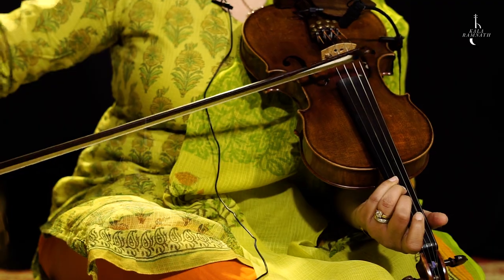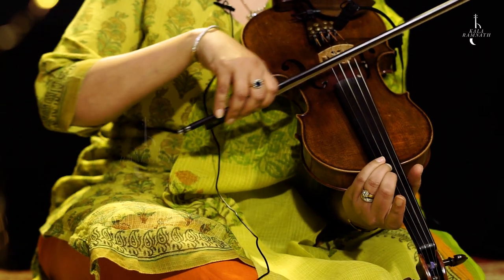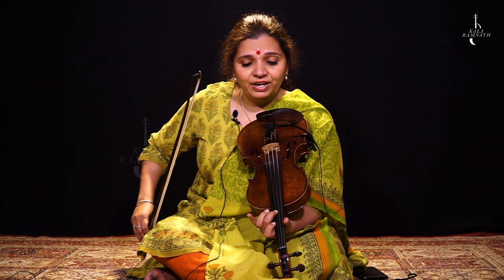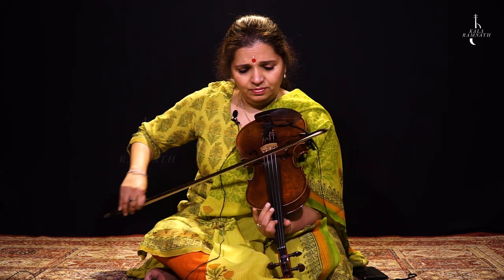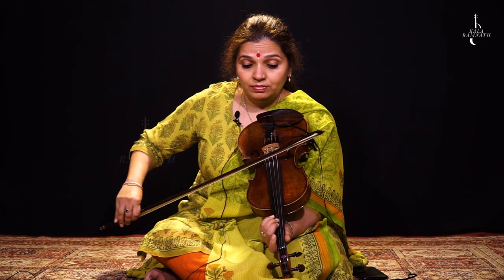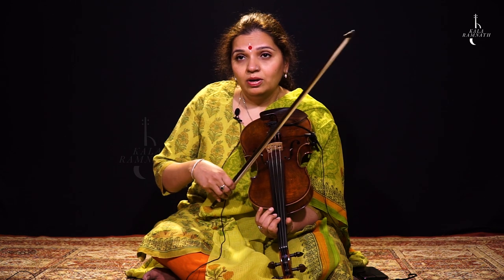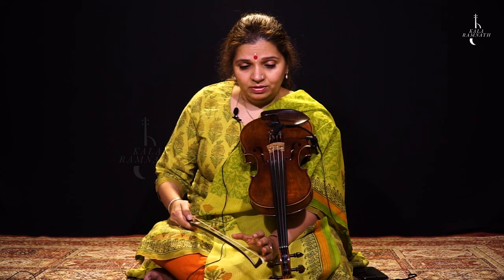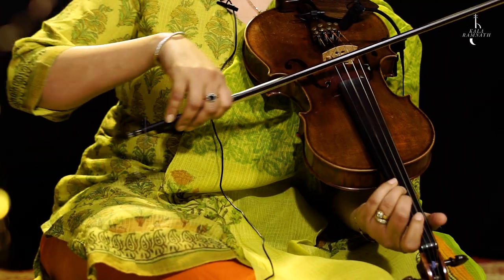Learn the Composition of Indian Violin from Kala Ramnath - Raag Bhairav Series - 01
Audio Recording, Mixing & Mastered and Videography by Priyo Potsangbam, PrivianRecords, Mumbai

Maestro Kala Ramnath with her ‘Singing Violin’ stands among the world’s finest, most inspirational instrumentalists. Her playing has been featured on the Grammy-nominated Miles from India project, compositions of hers have appeared on the Grammy-winning album In 27 Pieces and the Kronos Quartet’s 50 For The Future. The UK-based Songlines magazine hailed Kala Ramnath as one of the 50 world’s best instrumentalists and selected album Kala as one of its 50 best recordings. She was the first Indian violinist ever to be featured in the violin Bible, The Strad. She was the subject of a solo essay in the third edition to The Encyclopedia- Rough Guide to World Music. Her contributions feature in Hollywood soundtracks like the Oscar-nominated Blood Diamond and many more.

And, most significantly in an Indian context, in May 2017 she was awarded the most illustrious Sangeet Natak Academy Puraskar for her contributions to the violin in Hindustani Classical Music.

Born into a dynasty of prodigious musical talent, one which has given Indian music such violin legends as her paternal uncle Prof. T.N. Krishnan and paternal aunt Dr. N. Rajam, Kala’s violinistic vision began manifesting early. Recognizing her innate talent, her astute grandfather, Vidwan A. Narayan Iyer took her under his tutelage. Thus began her most auspicious journey on the road to astounding renown and international acclaim.
She became a pre-eminent disciple of the legendary vocalist Pandit Jasraj. During this mentorship Kala began revolutionizing approaches to vocalized Hindustani violin technique. During this time she began formulating a voice quite unlike other Indian or non-Indian violinists. Justifiably her voice came to be dubbed ‘Singing Violin’.

Acknowledged as a virtuoso of staggering proportions, Kala has performed at the most prestigious music festivals in India. She has appeared on world stages including the Sydney Opera House, Paris’ Théâtre de la Ville, London’s Queen Elizabeth Hall, San Francisco’s Palace of Fine Arts, Singapore’s Esplanade, New York’s Carnegie Hall, the Rudolstadt Festival in Germany and the Edinburgh Music Festival in Scotland.

Kala is at the vanguard of the present generation of Indian instrumental super-stars. Due to her rigorous training in the Hindustani classical tradition and familiarity with the Karnatic classical tradition she comfortably forges musical alliances with artists of renown from different genres around the globe incorporating elements of Western Classical, Jazz, Flamenco and traditional African music into her rich and varied repertoire.

“…If Mozart had been transported to the South Asian subcontinent, this is what he and improvised Western classical music might have sounded like. This comparison is not thrown in to befuddle or impress. Kala Ramnath is a musician of giant like qualities…” Ken Hunt in the Jazz Wise magazine review of September 2004.

Kala is a sought-after artist to work and experiment with such orchestras as the London Symphony and London Philharmonic and world music legends like George Brooks, Kai Eckhart, Bela Fleck, Terry Bozzio, Giovanni Hidalgo Ustad Zakir Hussain, Abbos Kossimov, Ray Manzarek of the Doors, Edgar Meyer and Airto Moreira to name but a few. Raga Afrika, Global Conversation and Yashila are bands Kala has founded with her fellow world music artists.

Along with being a stellar performer, Kala is also a sought-after teacher. Beside her busy performing and composing schedules, she continues to teach, lecture and conduct workshops all around the world. In changing times music still needs to be passed on and taught. It still needs to be communicated. Among recent ‘outlets’ have been the Rotterdam Conservatory of Music in Netherlands, University of Giessen in Germany and the Weill Institute in association with the Carnegie Hall in New York.

Kala has been bestowed the ‘A Top’ grade by India’s Radio and Television and is one of the youngest artists to have achieved this honour. She is the recipient of many awards – notable among them are the ‘Rashtriya Kumar Gandharva Sanman’, ‘Pandit Jasraj Gaurav Puraskar’ and the ‘Sur Ratna’. But recently and most notably of all, the Sangeet Natak Academy Puraskar.

An established name in the world music scene, Kala today is keen to enrich the lives of under-privileged and sick children through music in the form of her foundation, ‘Kalashree’.